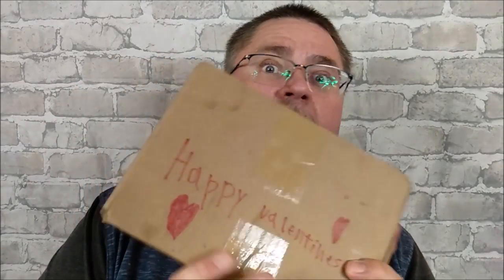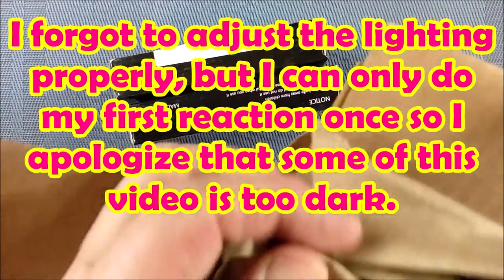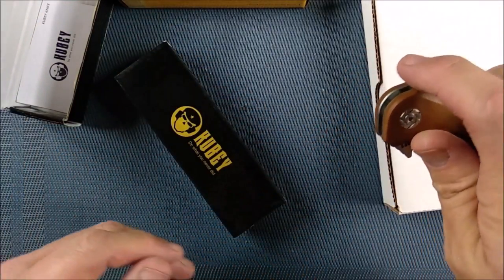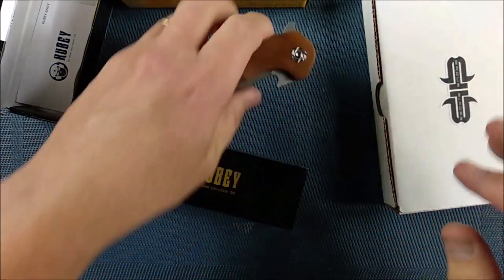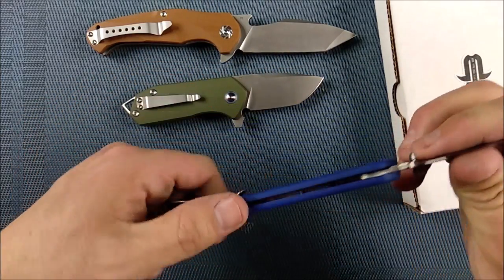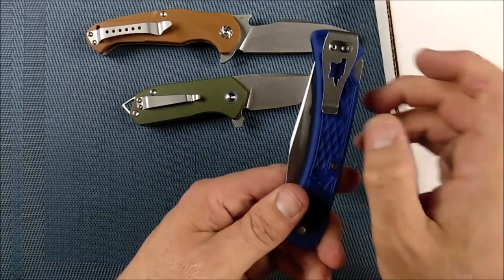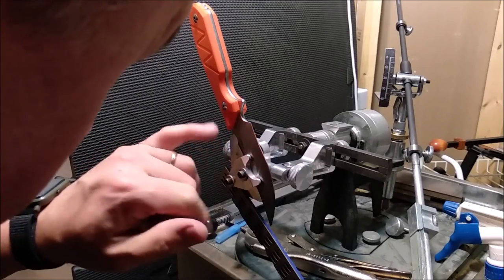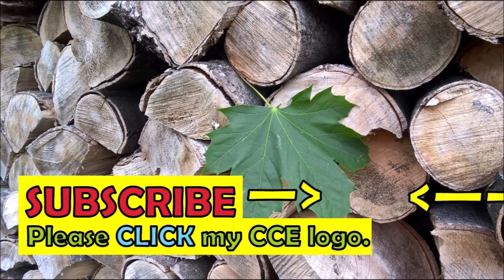Unbox and finger chiol fix DONE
Links for buying these knives:
WORLDWIDE: You can get the Kubey Knives directly from KubeyKnives.com

KU210 - the tanto model in the video  Reg $47, on SALE at $33 LIMITED TIME

KU203 - the short chubby knife in the video for regular price $40

BUCK 110 - North America (I have not seen it in stores outside of North America - please send me links if you find them CanadianCuttingEdge AT gmail.com)
I got the BUCK 110 SLIM from KnifeCenter.com when it was on sale - sale over now.
USA Amazon
CANADA Amazon (too pricey, import it, CBSA allows these knives ALL the time (not a guarantee)

Brous Blades Import Line T4

or try AMAZON U.S.A.